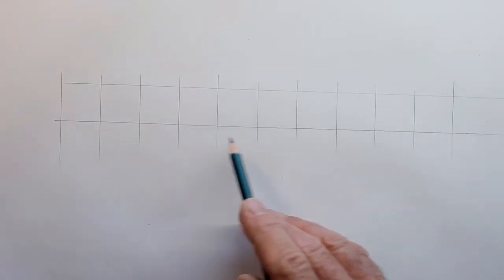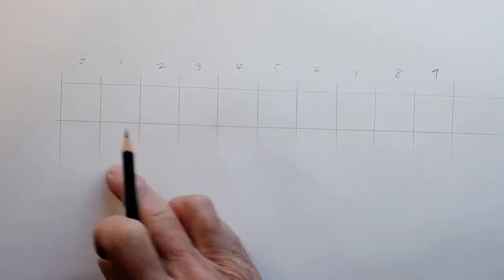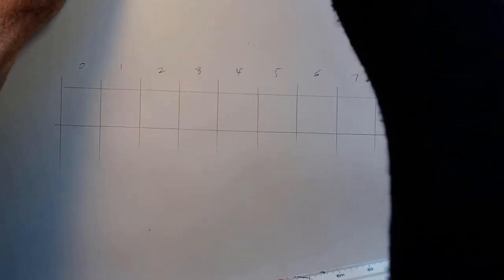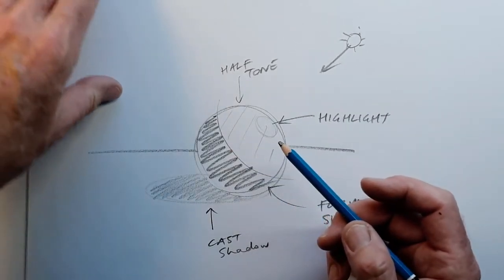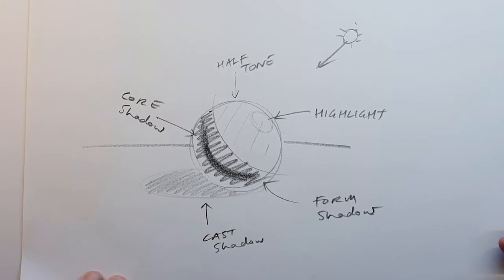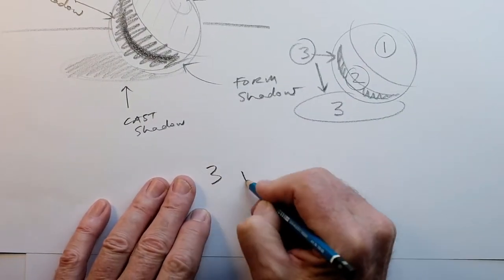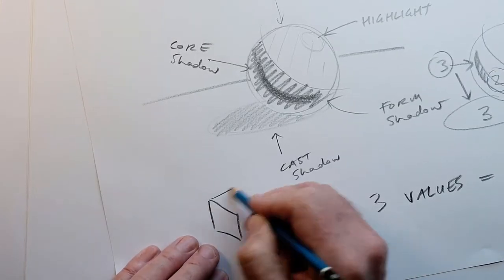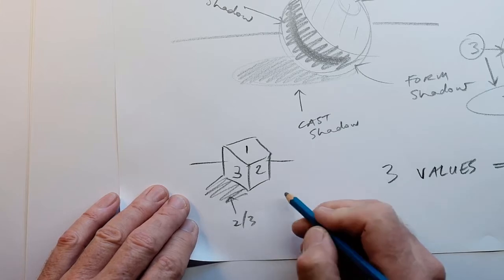Wk 3 TONE basic forms